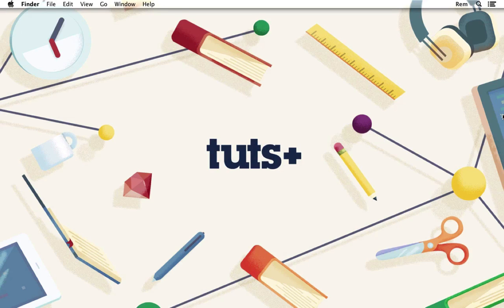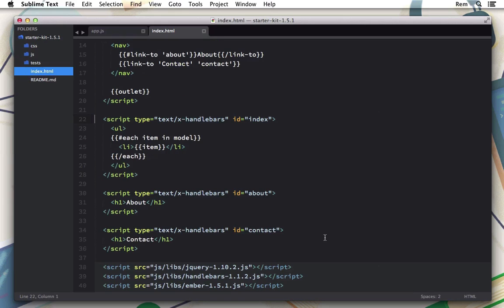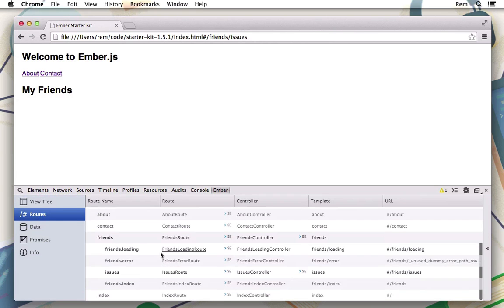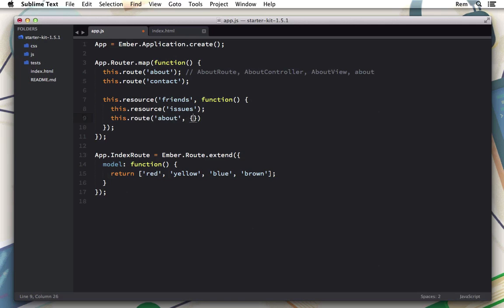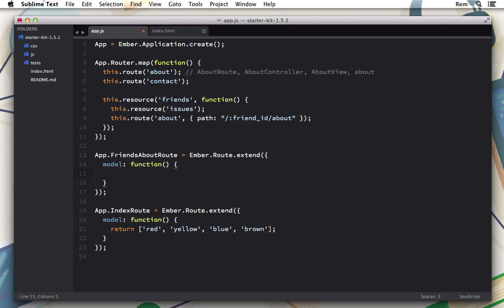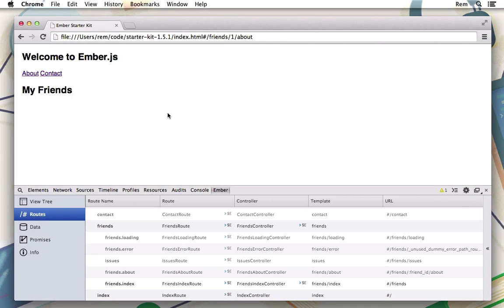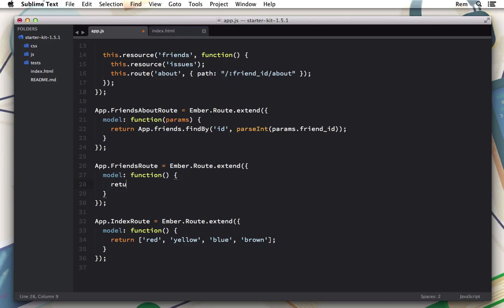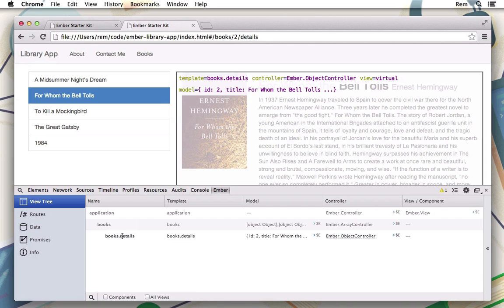004 Nested Routes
Nested Routes
In this episode we'll see how to create nested routes and templates.